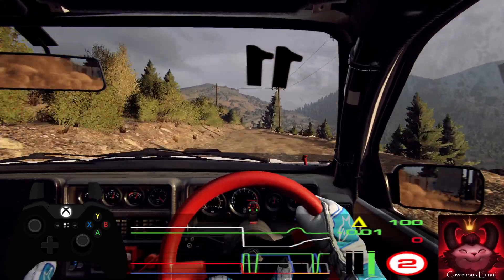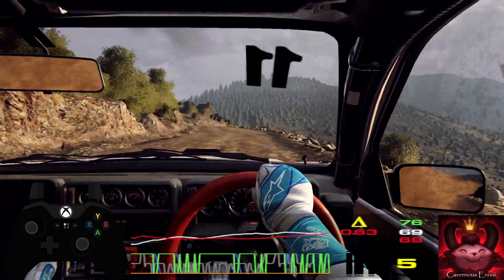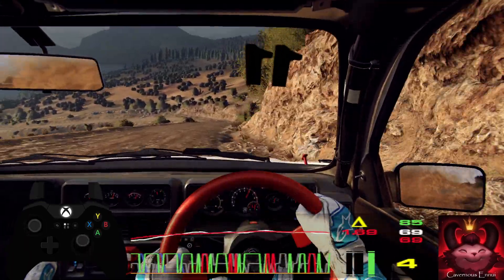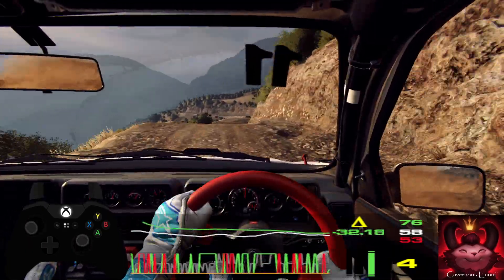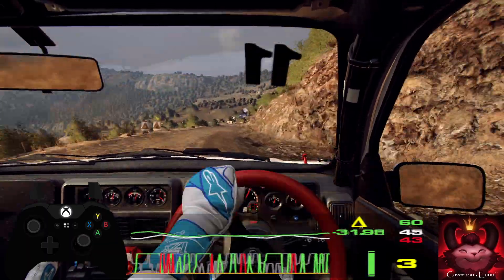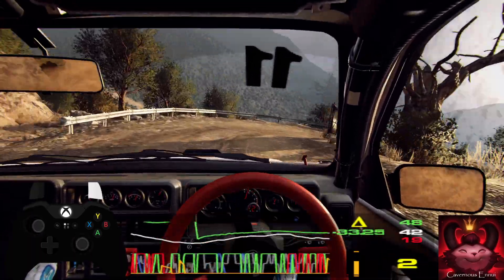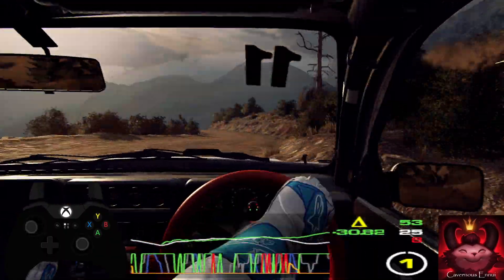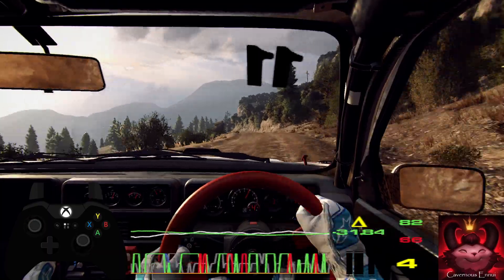Expert Historic S10 R09 Sanremo 02 Fourkéta Kourva Ford RS200 Dirt Rally 2.0